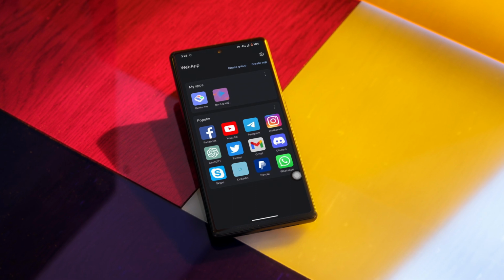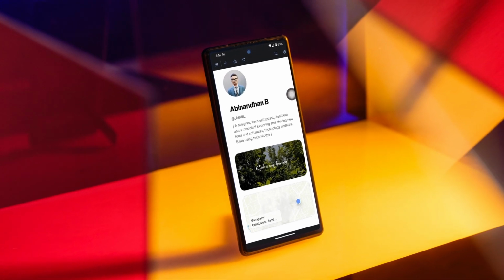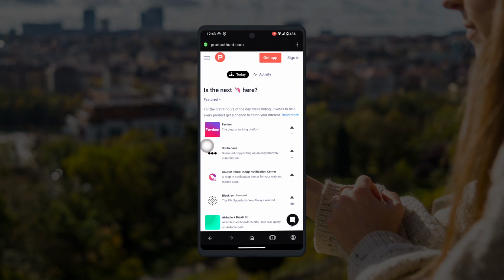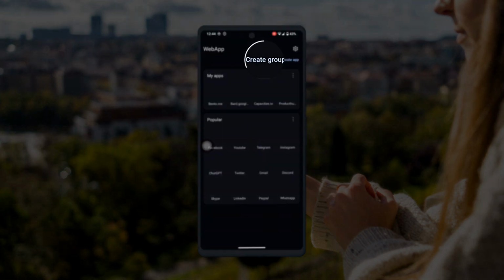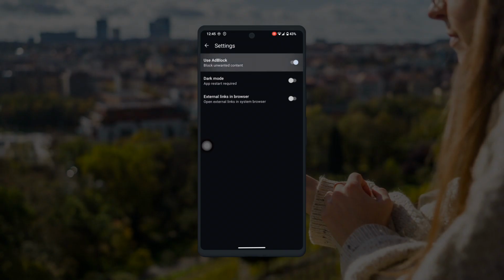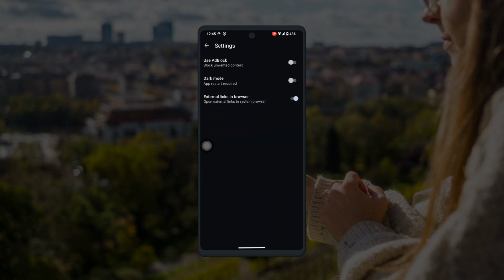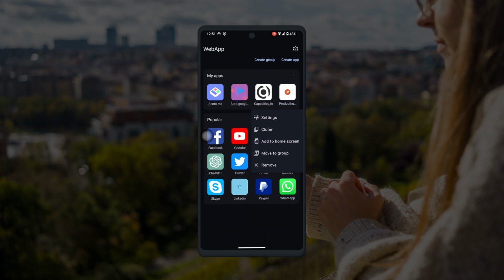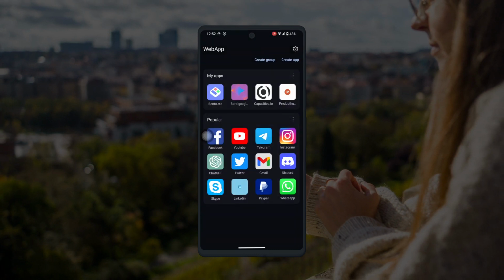Install your favourite Progressive web app!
An open source application. Save your storage, be private and enjoy your mobile experience with this progressive web app installer.
Available on playstore!